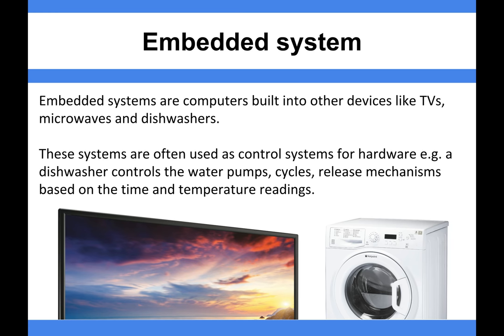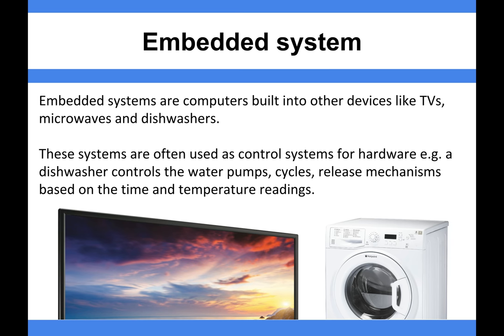Computer Architecture - Embedded System